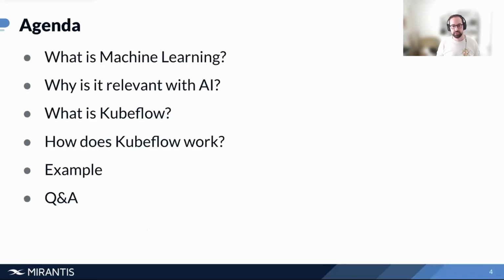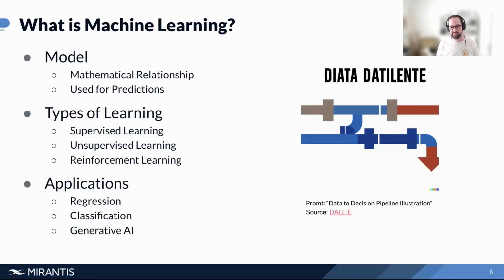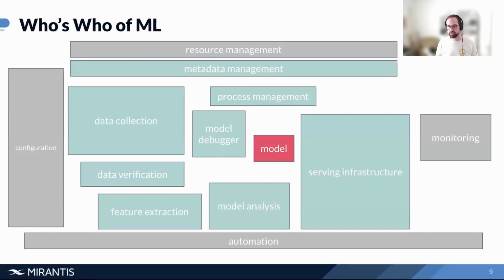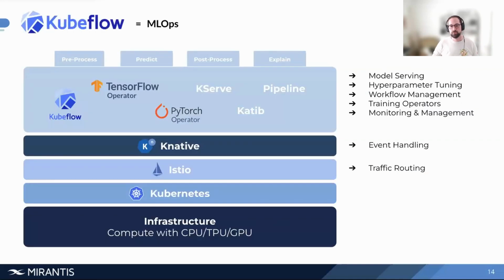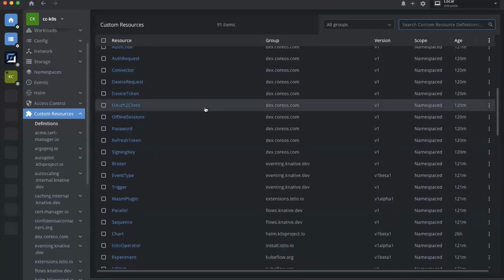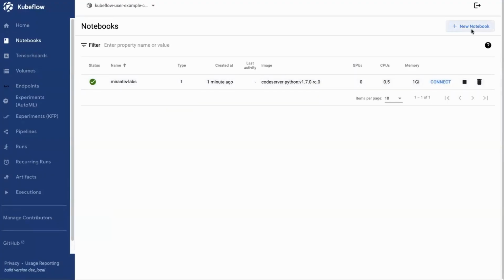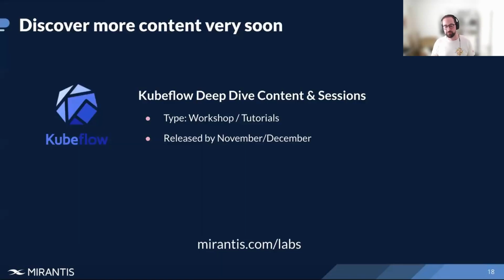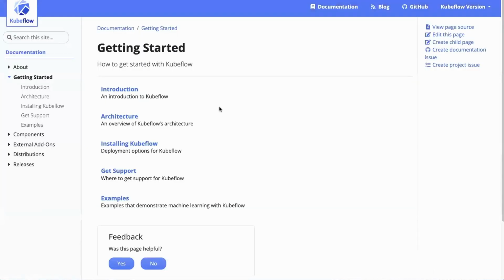How to Run AI and Machine Learning Workflows on Kubernetes with Open Source Kubeflow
Ever wondered what it actually takes to run machine learning workloads on Kubernetes? Beyond just the model itself?

In this Mirantis Labs Tech Talk, Julian Hennig (Sr. Solutions Architect, Mirantis) breaks down the fundamentals of AI/MLOps before diving into Kubeflow, the open source, CNCF-incubating platform for running machine learning jobs on top of Kubernetes. You'll learn the core vocabulary (models, datasets, training, inference), the different types of machine learning (supervised, unsupervised, reinforcement learning, generative AI), and why ML workflows need so many moving parts: resource management, serving infrastructure, data verification, and more.

The talk closes with a live demo: installing Kubeflow components with Kustomize, using Lens, the K8s IDE by Mirantis, to inspect the cluster. Julian also showcases launching a Jupyter notebook server directly from the Kubeflow Central Dashboard, using Lens as the visualization layer that makes it all possible.

Topics covered:
1️⃣ Machine learning fundamentals & terminology
2️⃣ Supervised, unsupervised & reinforcement learning explained
3️⃣ What Kubeflow is & how its components (Istio, Katib, Kubeflow Pipelines) fit together
4️⃣ How to install & use Kubeflow with Lens + Kustomize
5️⃣ How Kubeflow fits into the broader MLOps landscape

CHAPTERS
0:00 - Introducing today's Tech Talk topic & presenter
0:33 - What this Tech Talk will cover
1:11 - What is Artificial Intelligence & Machine Learning (AI/ML)?
8:14 - Why is Machine Learning relevant to AI?
14:05 - What is Kubeflow?
17:21 - How does Kubeflow work?
19:23 - Live Demo: How to install & setup Kubeflow using Lens & k0s
27:37 - Tech Talk Summary
29:56 - A look ahead to Pt. 3: Kubeflow deep dive
31:09 - A look at some of our upcoming Tech Talks
32:29 - Kubeflow installation steps
34:20 - How to deploy Kubeflow on minikube
34:58 - Outro